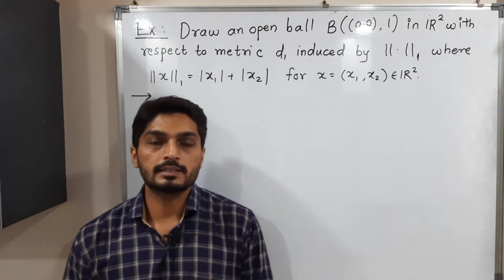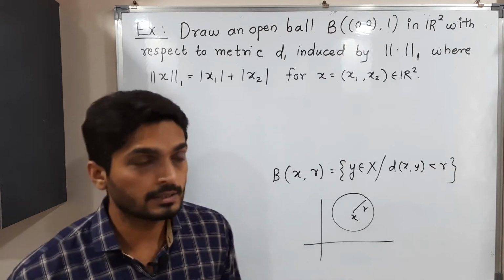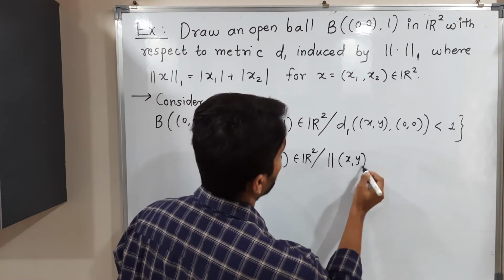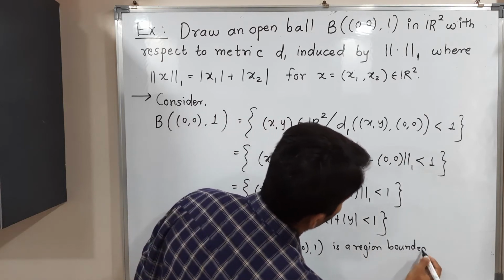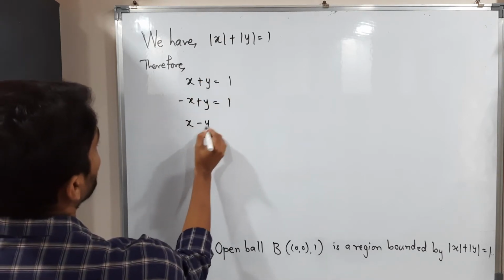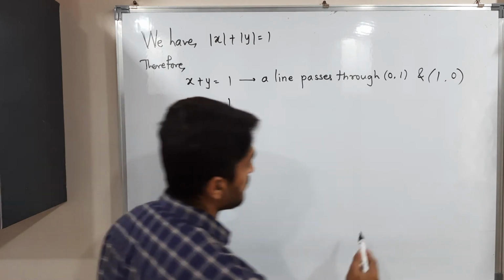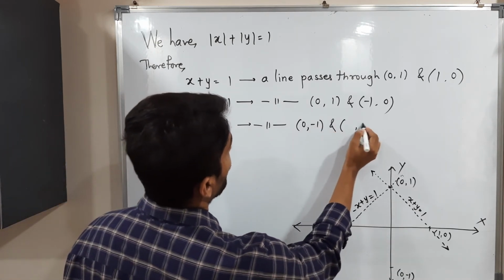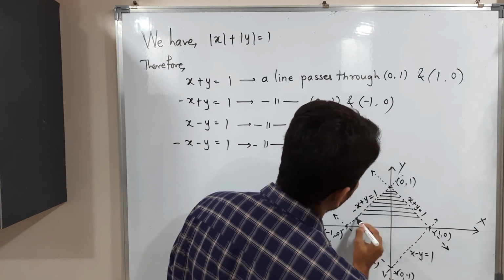Topology of Metric Spaces - Unit 1 - Lecture 30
Example of Open Ball in R2